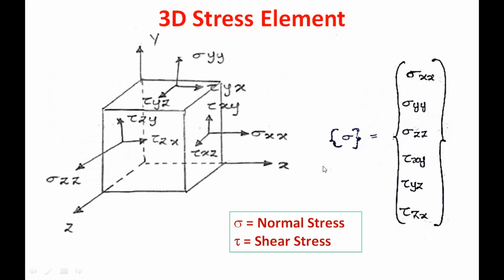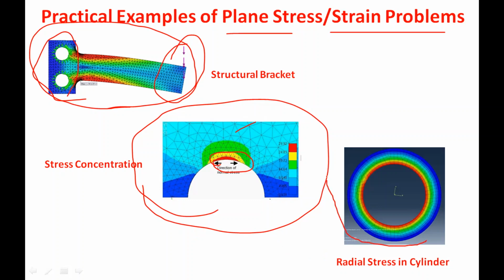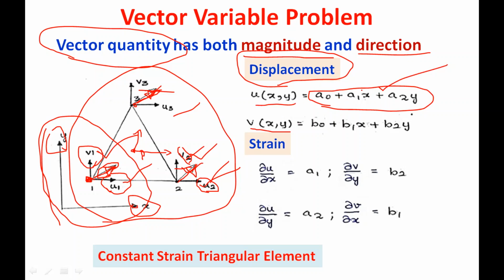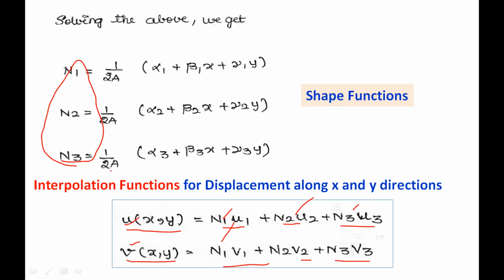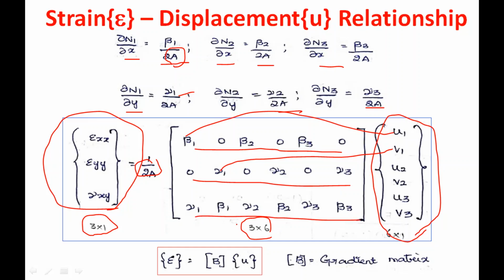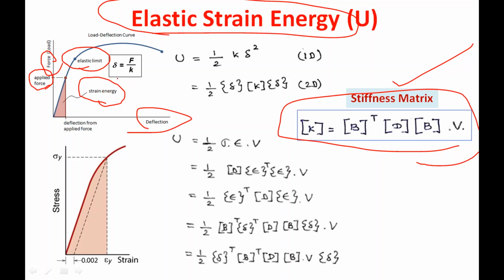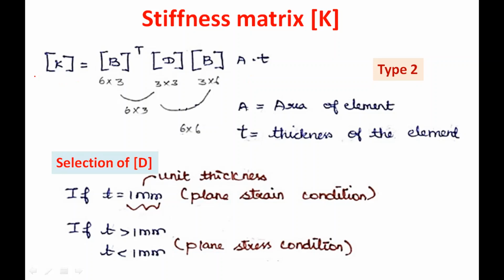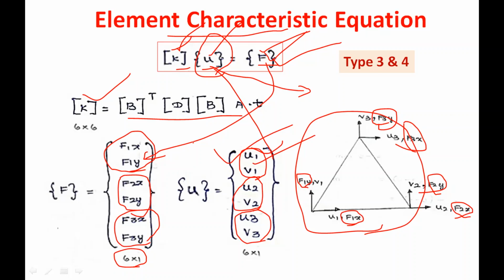Introduction to FEA - Part 31 - Element Characteristic Equation for Plane Elasticity Problems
Hello Students,
In this video we will see about:
How to derive element characteristic equation for plane elasticity problems?
How to reduce a 3D engineering problem into 2D problem?
What are plane elasticity problems?
What are the applications of 2D linear triangular element?
3D stress element
Plane Stress problem
Plane strain problem
Axisymmetric problem
Stress-Strain relationship matrix [D]
Strain-Displacement Relationship matrix [B]
Stiffness Matrix [K]